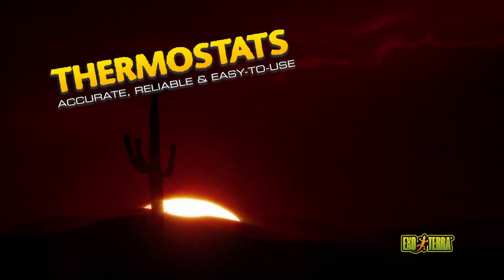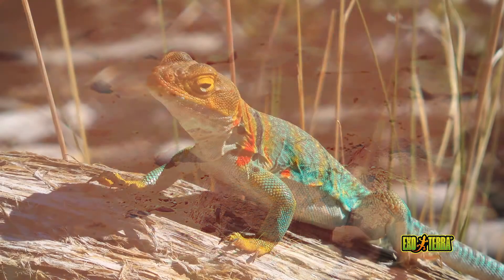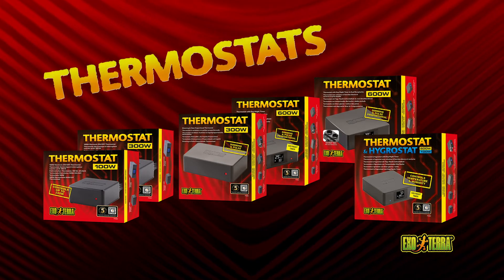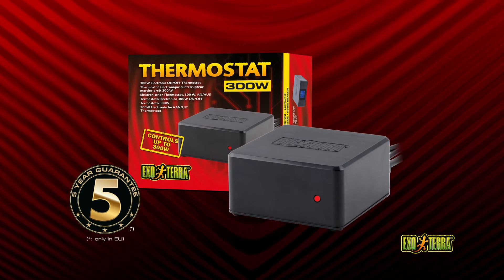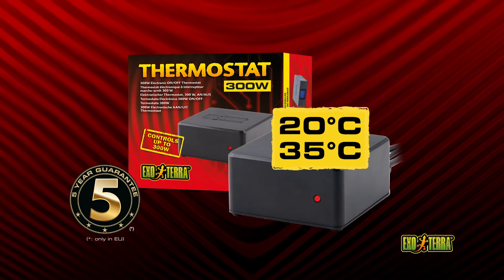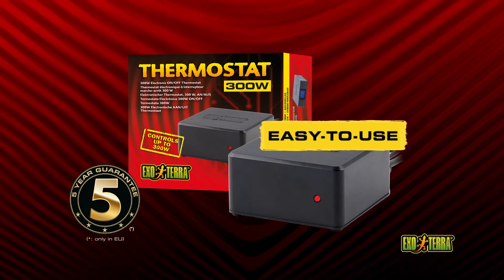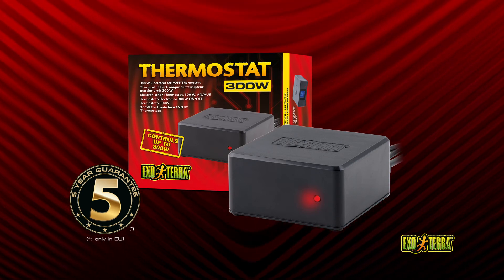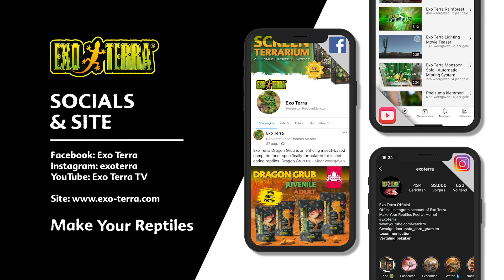Exo Terra 300W Electronic ON/OFF Thermostat (EU)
The 300 Watt Electronic On-Off Thermostat is reliable and accurate, with only a 0,5° temperature swing.

It regulates Heat Mats and Ceramic Heaters of up to 300 Watts.

Set the Thermostat between 20° and 35° Celsius or 68° and 95°F depending on the required temperature.

A recessed dial on the back of the unit prevents accidental changes.

The remote sensor is fully waterproof and suitable for extreme humid terrariums.

Simply plug your heating device into the Thermostat, set the preferred temperature and place the sensor in the desired location.

The Red LED heat indicator will light up when the heating device is ON.

Exo Terra® Thermostats are ACCURATE, RELIABLE and EASY-TO-USE.

Easy to switch between Celsius and Fahrenheit!

Item# PT2457